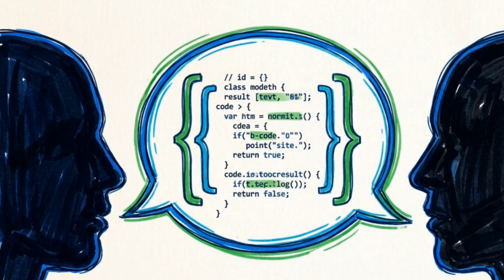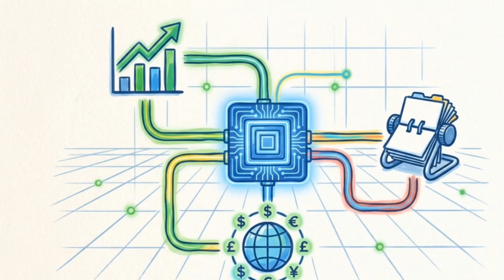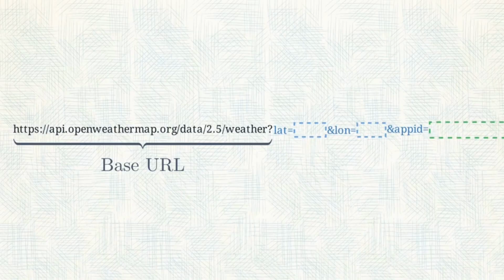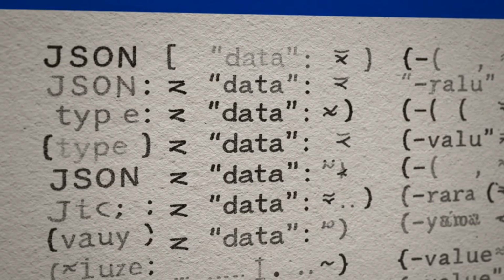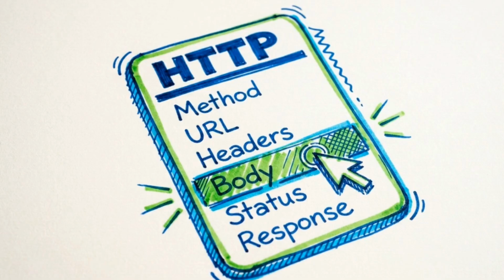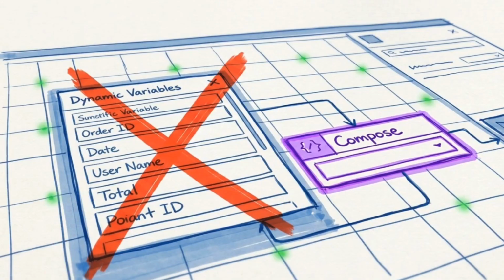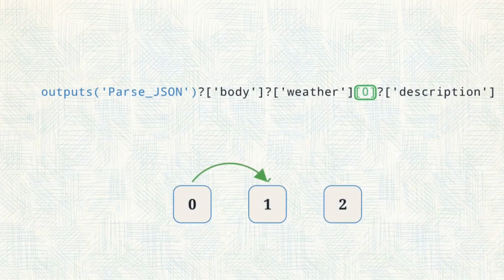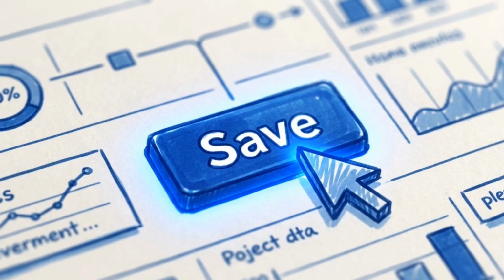Learn JSON in 5 Minutes (Complete Beginner Guide)